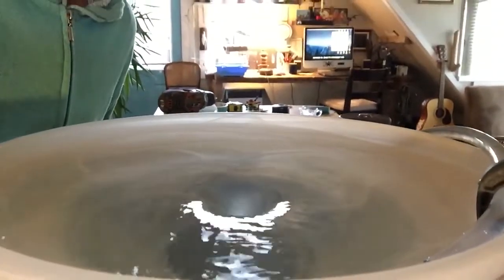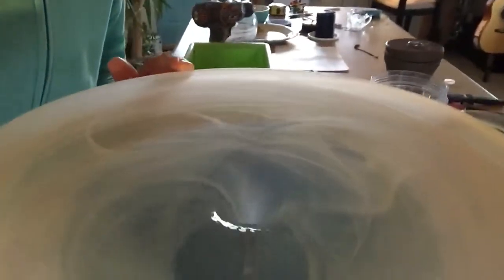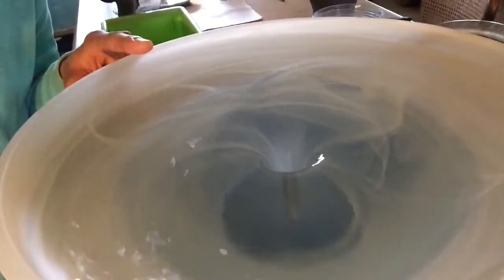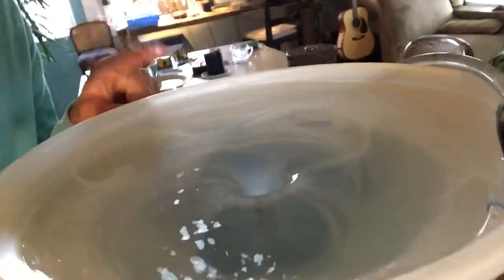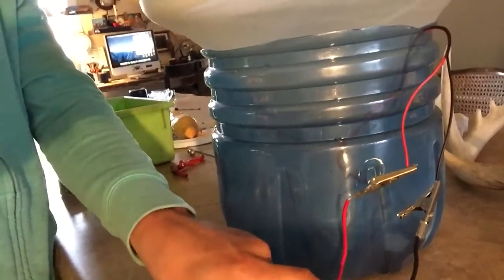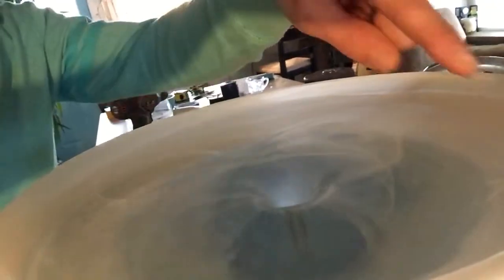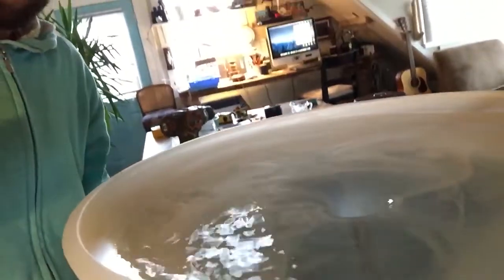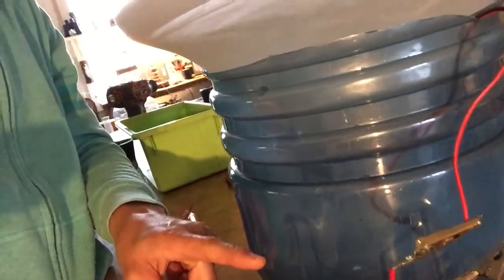Worlds FIRST and ONLY Self Stabilized, Non Overflowing, Water Vortex Fountain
(patent pending)

While not giving away all the details, the fountain is driven by gravity and a DC water pump  that perfectly stabilizes the vortex implosion to EXACTLY match the output of the pump (Can be adjusted to suit any size pump or vortex) thus creating a perfectly stabilized water vortex in the fountain that will never over flow or drain while the pump is running. When turned off the water level will lower and settle, when turned back on the water level will rise to an exact level where the vortex again stabilizes at the precise speed of the pump.